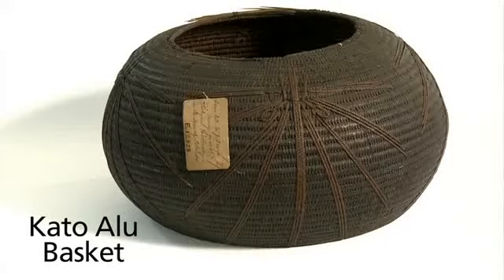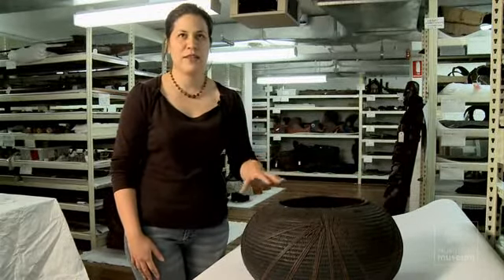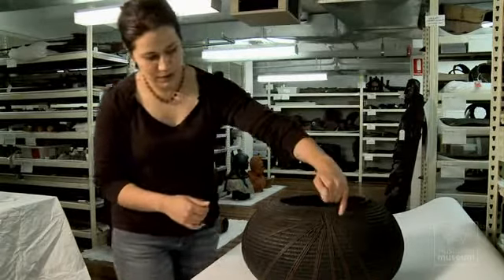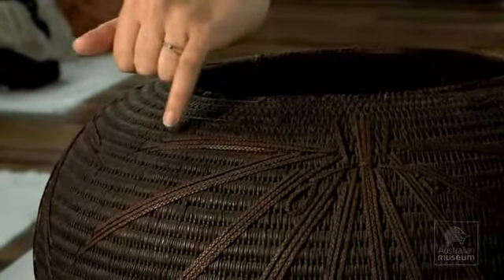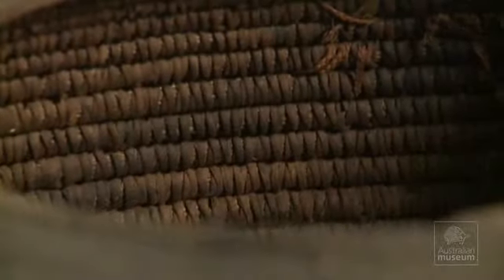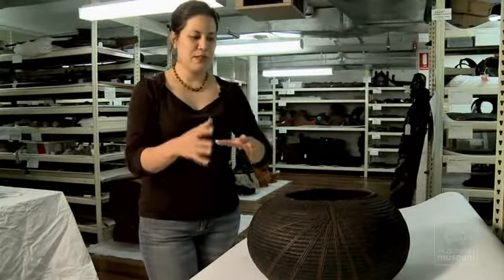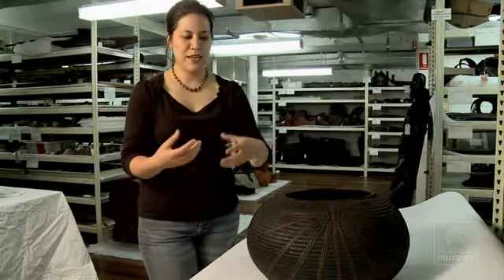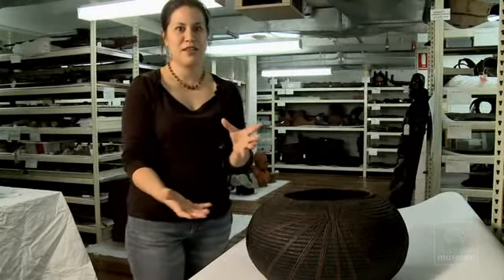Kato Alu Basket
Eseta Aholelei tells us about a Tongan Kato Alu Basket and its use in ritual.

Rights: © Australian Museum and Eseta Aholelei
Producer: Finton Mahony
Presenter: Eseta Aholelei

Transcript

This basket, it's from Tonga. It was brought to the museum in 1904. It's the best version of katu alo that I've seen, that anyone else that I know has seen. The katu alo is a ceremonial basket that's used in weddings and funerals in Tonga, and by Tongans abroad as well.

It's made by - made from the alo plant, or the taro vine. And it's a long process of collecting, drying, boiling and dyeing the vine before it's then wetted again to be woven into the basket. It's decorated with coconut sennet fibre, or coconut husk fibre, and you can see it's been really finely braided.I'm not sure if the darkness of the fibre is indicative of it being dyed, or if it's just the patina because of the age. When these are presented at a wedding or a funeral ceremony they'd traditionally be filled with oils, fine oils, coconut or candlenut oils.

We still use the katu alo today, but because of its rarity and because the alo plant is only found in Eua it's very difficult to actually get hold of. It would take, you would have to order one months and months in advance, and then you wouldn't - they're also quite expensive to purchase. If I bought one today it might cost me about $1500.

So there's a modern-day version we call a katu tao and that's a decorated basket, it can be any kind of basket, and decorated with any sorts of materials, from beads to feathers, tapa cloth, any sort of - any sort of material, depending on the creator. And instead of oils they'd be put with - filled with perfumes, any sort of Christian Dior, Chanel, whatever sorts of perfumes, to hairbrushes - anything that you think would be used by a new bride - or like a cosmetic bag if you like.

In the funeral, this would be placed at the - towards the head of the deceased, and it would be used mainly for the perfumes. So there would be a person from the deceased's mother's family, so a person from the maternal family, looking after the body and also spreading perfume on - not on the deceased but on the clothing and mats that are spread on top of them.

So it's a very important and relevant item of material culture.